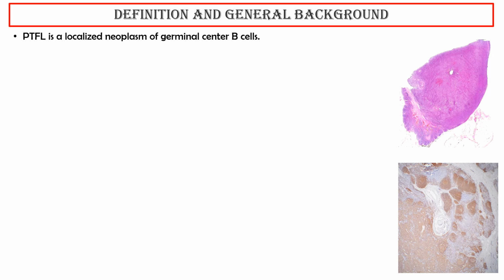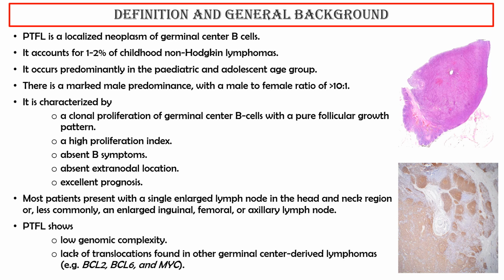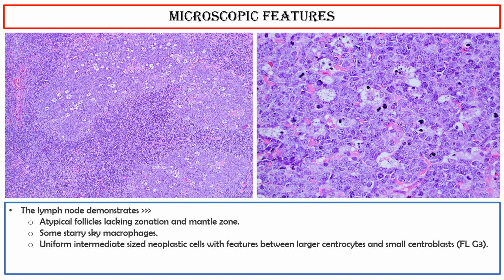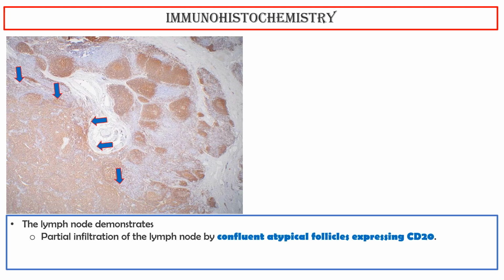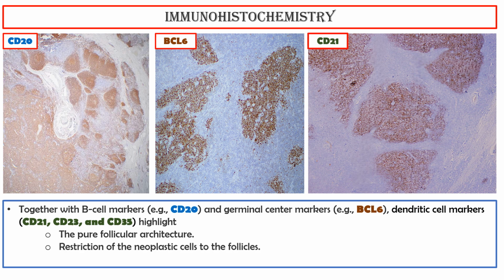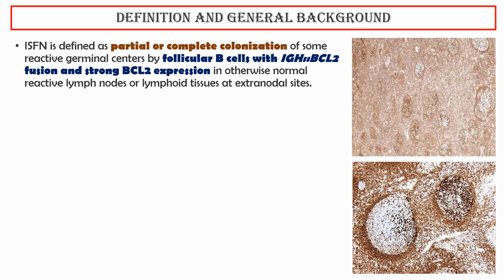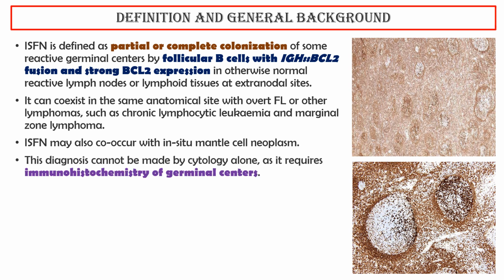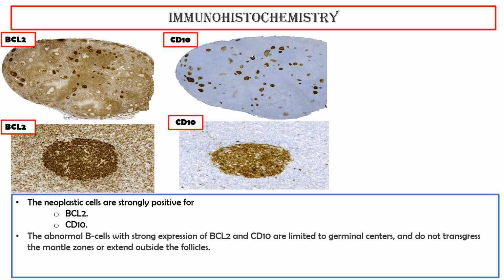PAEDIATRIC TYPE FOLLICULAR LYMPHOMA AND IN SITU FOLLICULAR B CELL NEOPLASM, BY DR WAFAEY BADAWY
PTFL is a localized neoplasm of germinal center B cells. It accounts for 1-2% of childhood non-Hodgkin lymphomas. It occurs predominantly in the paediatric and adolescent age group. There is a marked male predominance, with a male to female ratio of greater than10:1.
ISFN is defined as partial or complete colonization of some reactive germinal centres by follicular B cells with IGH::BCL2 fusion and strong BCL2 expression in otherwise normal  reactive lymph nodes or lymphoid tissues at extranodal sites.